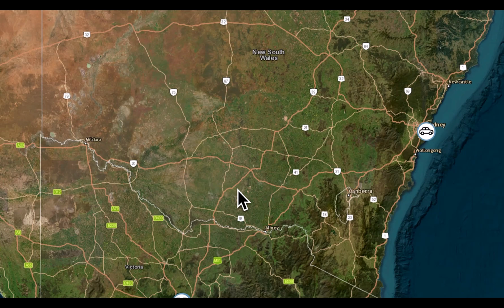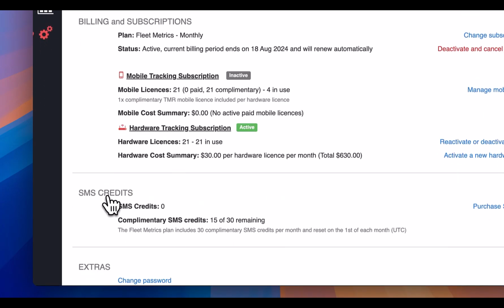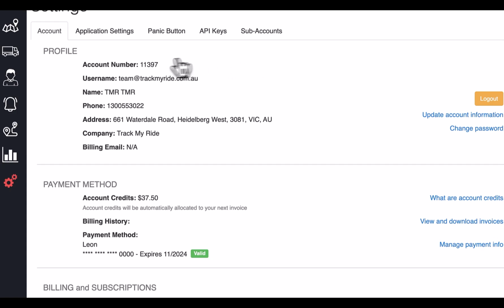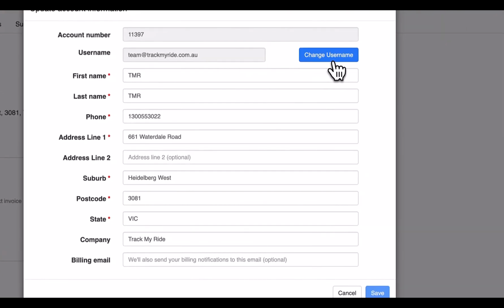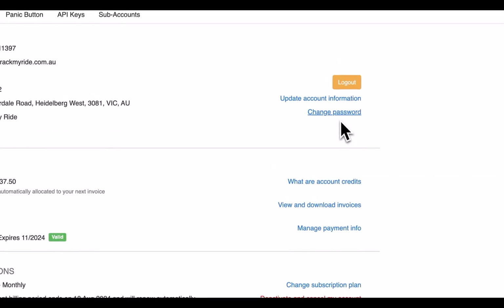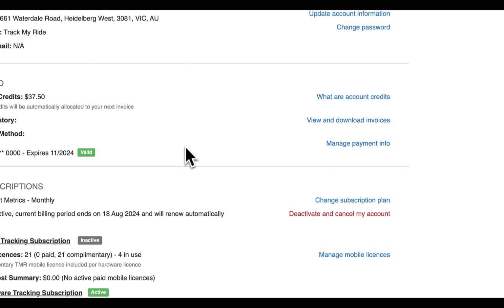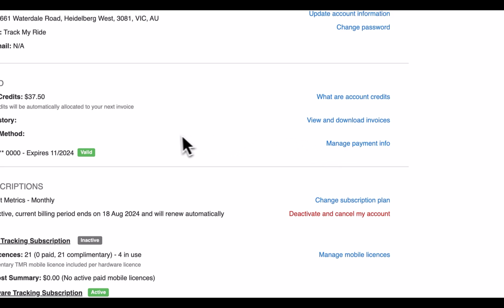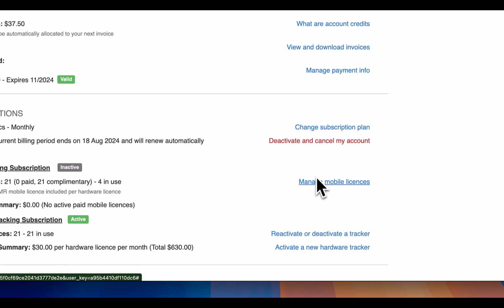The settings page in Track My Ride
Learn how to use the settings page in Track My Ride to update your account details, change your payment method, change your subscription and more.